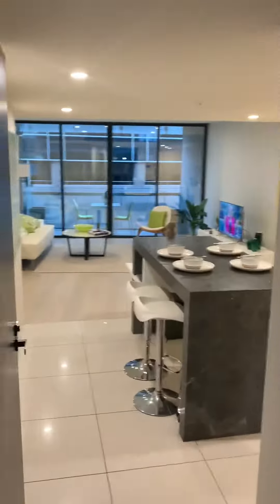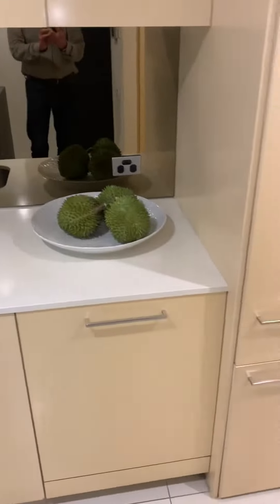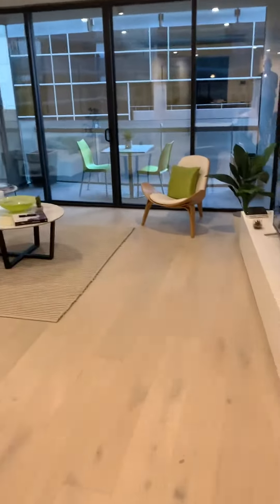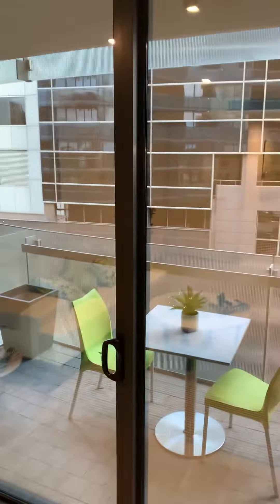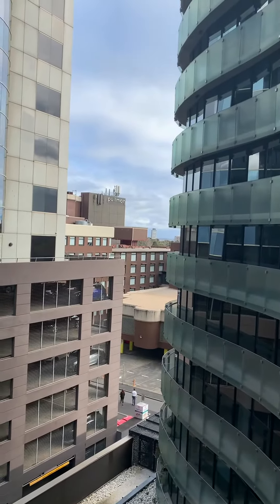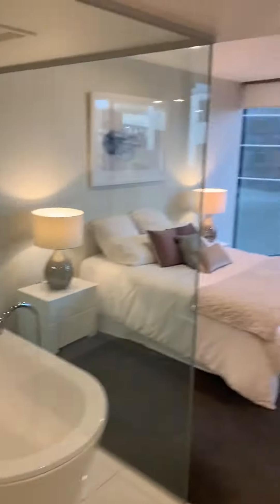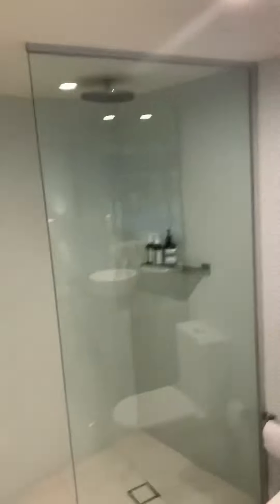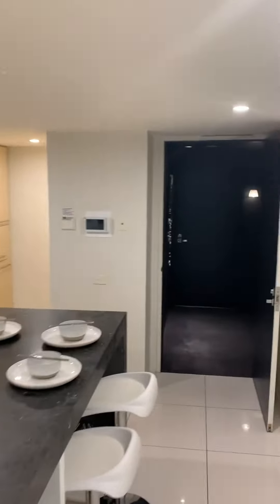Video Tour- 601/576-578 St Kilda Road, Melbourne 3004